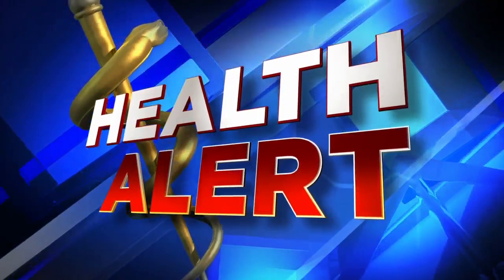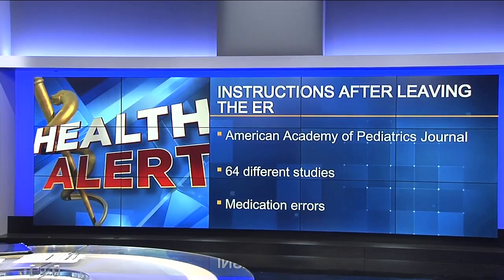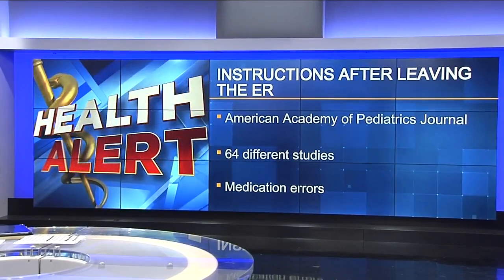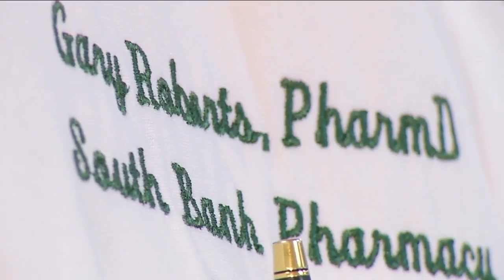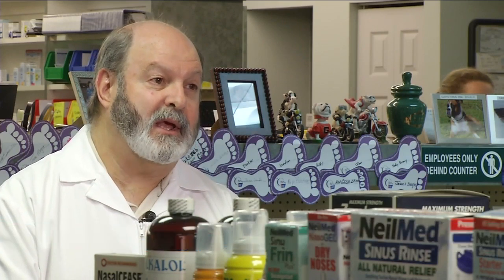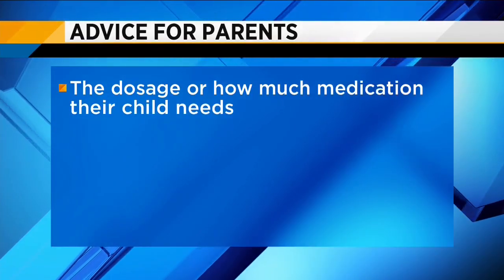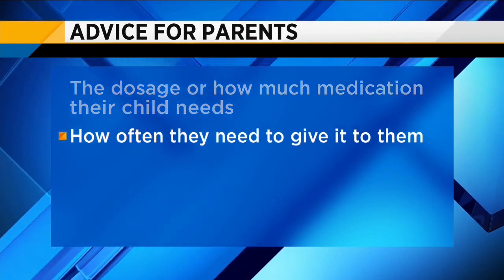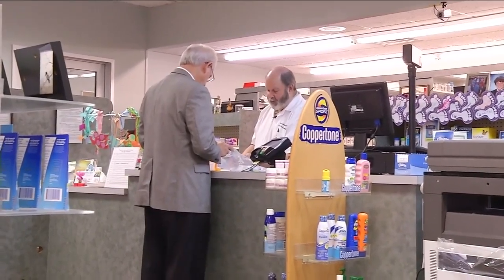Parents and medication mistakes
How parents are dealing with information overload when it comes to their child's medications.